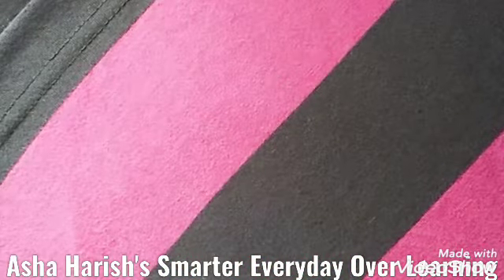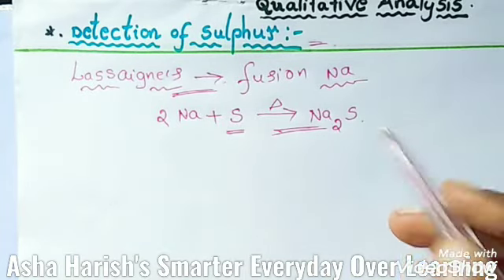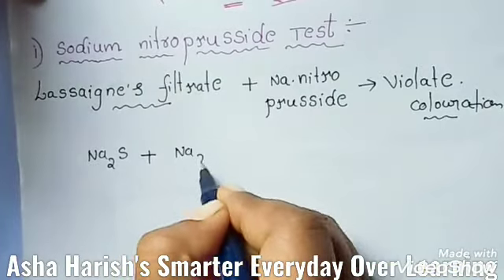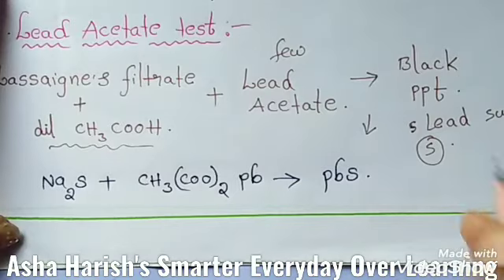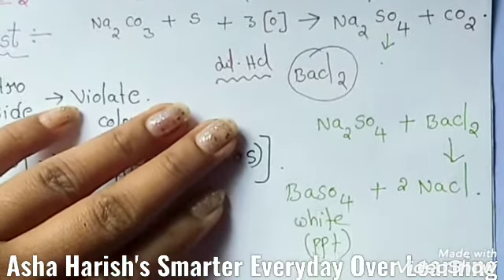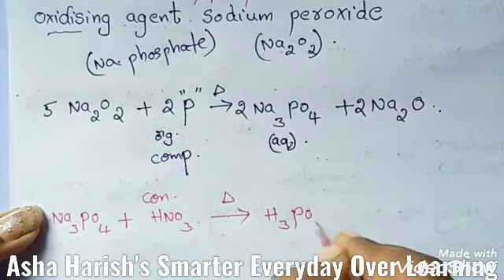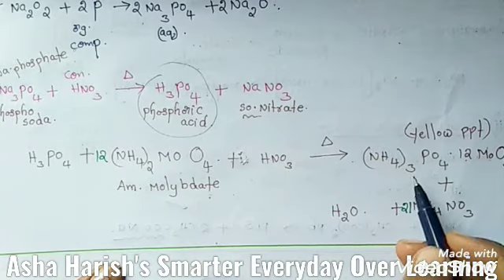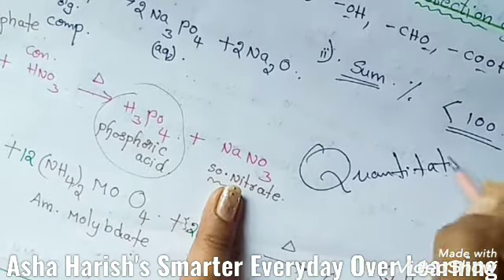Detection of Sulphur, Phosphorus & Oxygen || Qualitative Analysis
3-D Structure and Shapes of Organic Molecules

 (Part 3)

Ionic Bond

isoelectronic species

Tricks to find the Group number & Period Number of the Elements